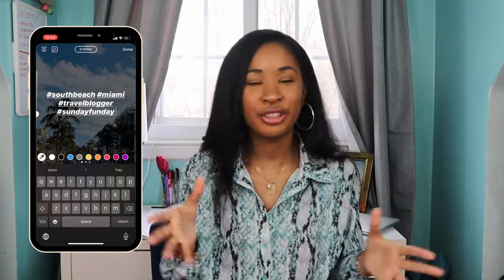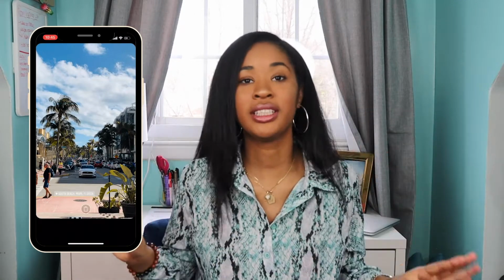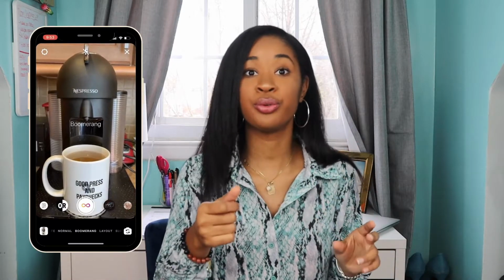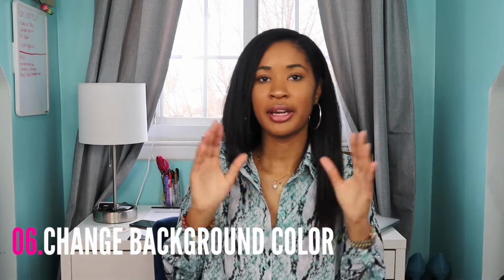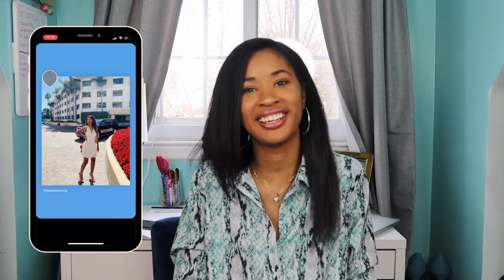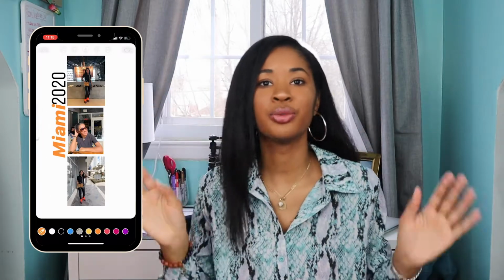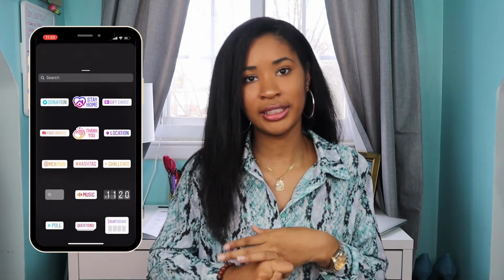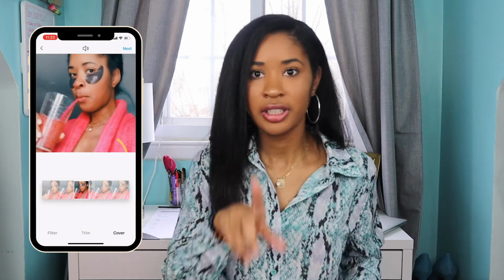INSTAGRAM STORY HACKS 2020 | Tips To Increase Your Engagement + Make It Pop! | Imani Murray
Hey y'all! In today's video I kick off my new series: Social Media Tips & Tricks!

Learn how to increase your Instagram story engagement while making it pop with these quick and simple hacks. All about keeping it aesthetically pleasing, right? Not to mention these tips are iPhone and Android friendly!